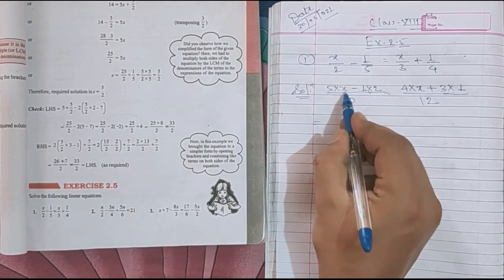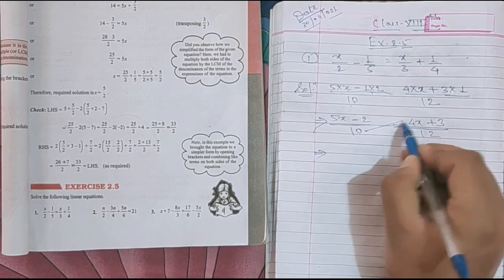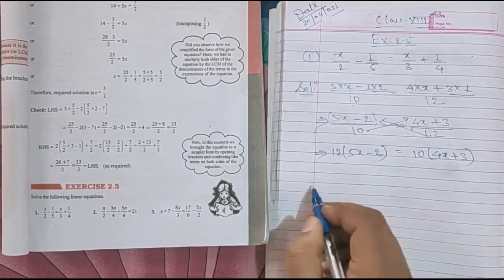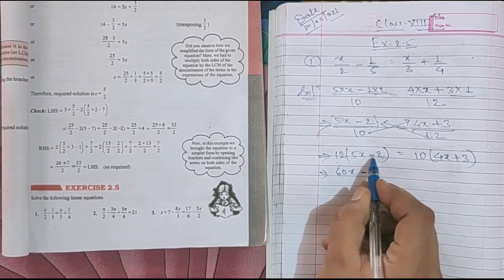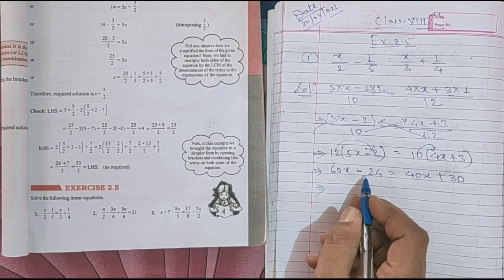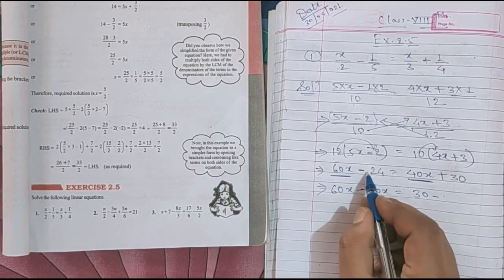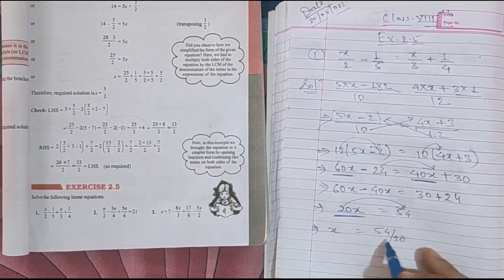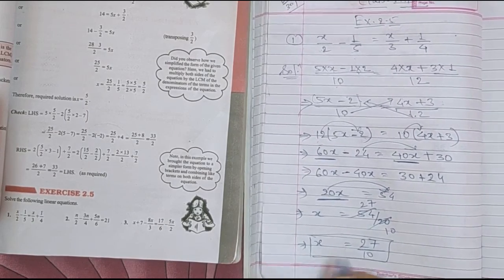Class 8th ex 2.5